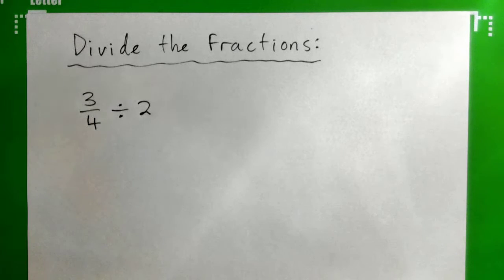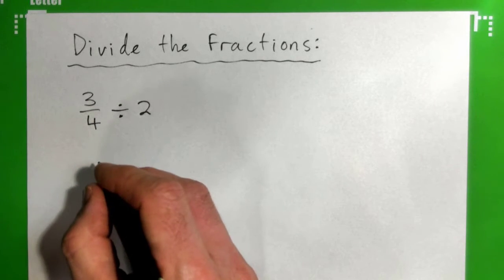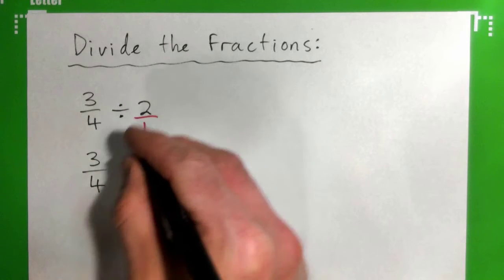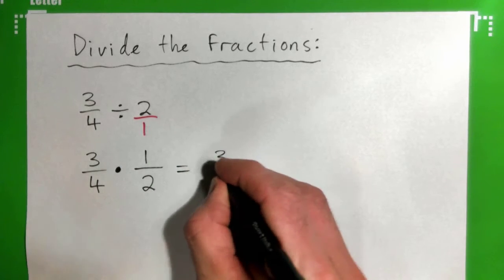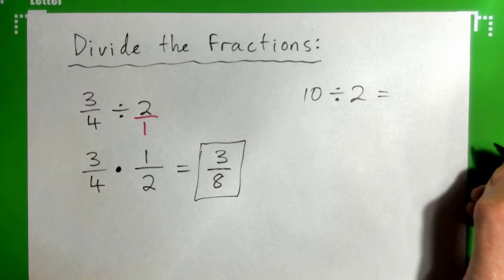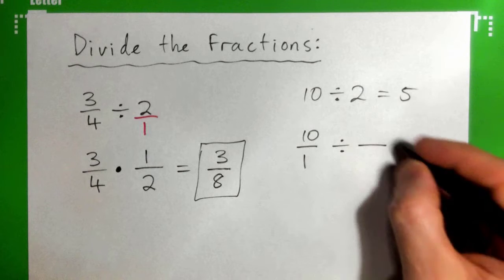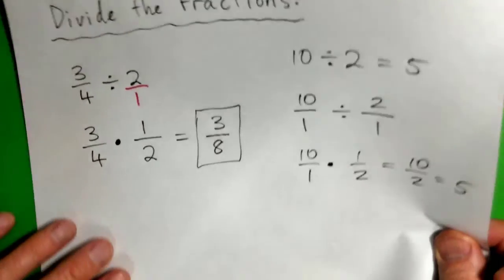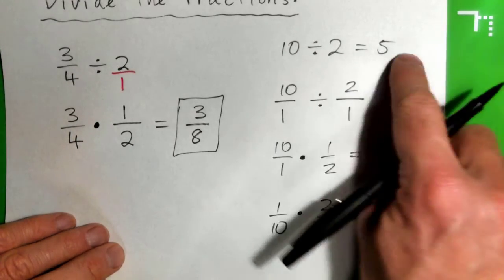Divide Fractions: 3/4 divided by 2